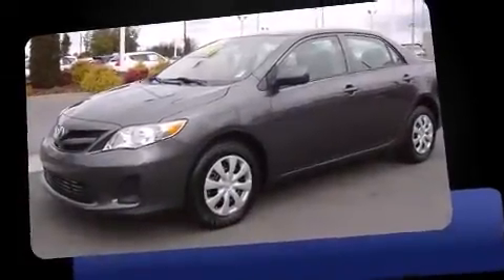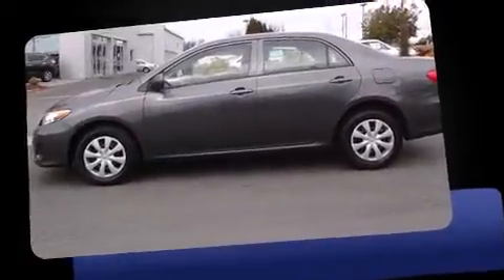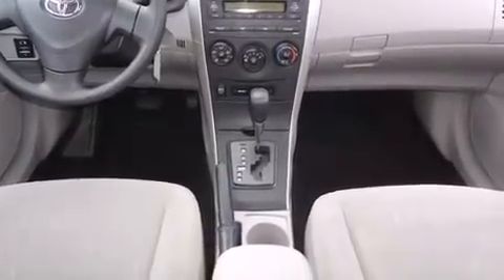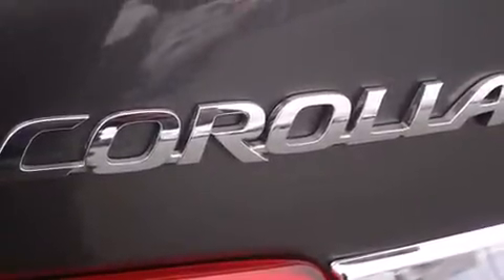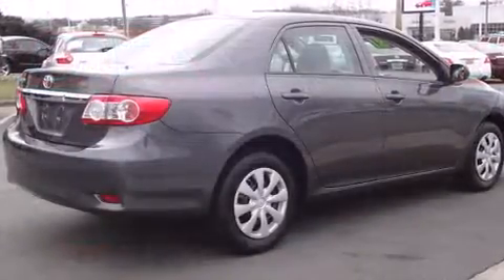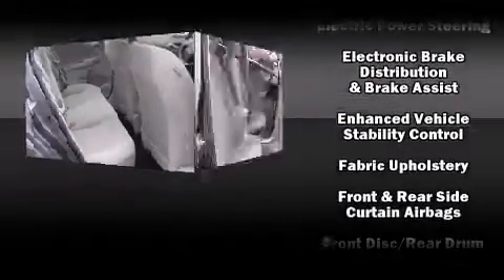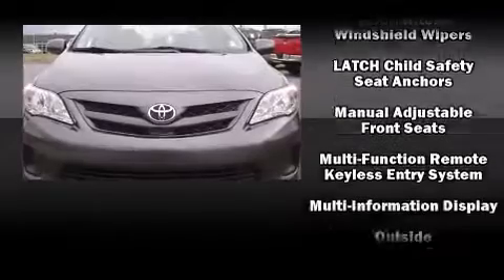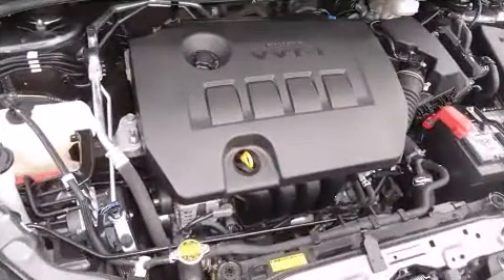2013 Toyota Corolla in Greensboro, NC 27407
Crown Nissan
3900 W. Wendover Ave.

Discerning drivers will appreciate the 2013 Toyota Corolla. With less than 30,000 miles on the odometer, this 4 door sedan prioritizes comfort, safety and convenience. Smooth gearshifts are achieved thanks to the efficient 4 cylinder engine, and for added security, dynamic Stability Control supplements the drivetrain. A wealth of standard features means that you no longer have to sacrifice. Such as remote keyless entry, 1-touch window functionality, a trip computer, front bucket seats, air conditioning, tilt steering wheel, power windows, and more. Toyota ensures the safety and security of its passengers with equipment such as: dual front impact airbags with occupant sensing airbag, head curtain airbags, traction control, brake assist, anti-whiplash front head restraints, a panic alarm, and ABS brakes. This car was designed with safety in mind, allowing you to drive with even greater assurance. It also arrives with a Carfax history report, providing you peace of mind with detailed information. You will have a pleasant shopping experience that is fun, informative, and never high pressured. Please don't hesitate to give us a call.